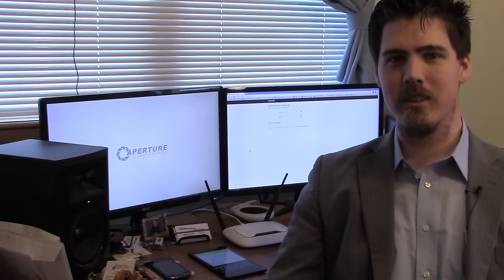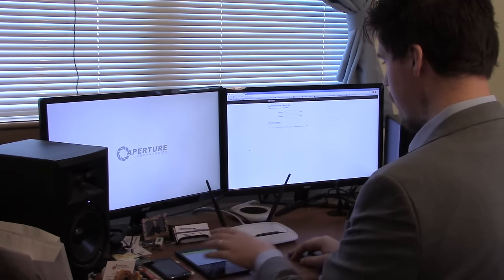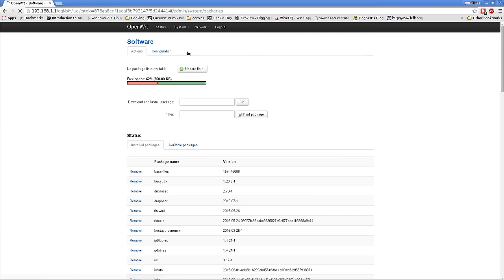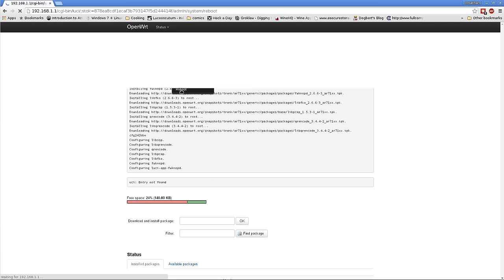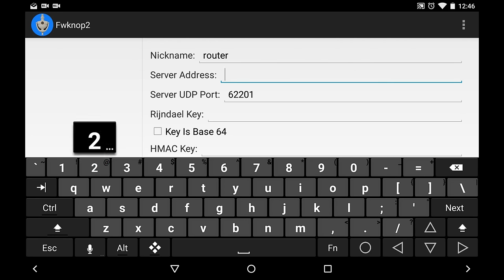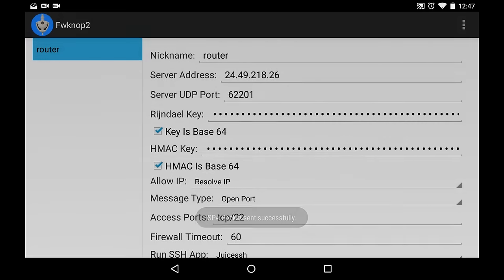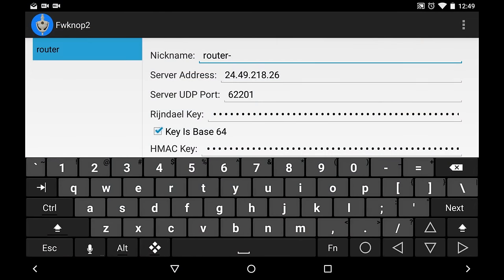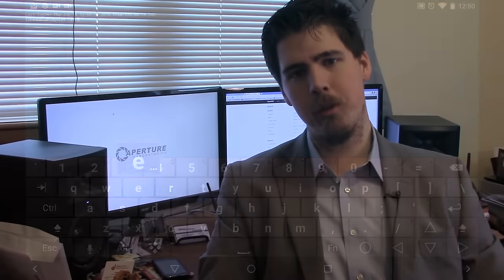Fwknop on OpenWrt and the fwknop2 Android client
Demo of fwknop2 for android and the fwknop openwrt packages. This demonstrates the qr code transfer of keys.